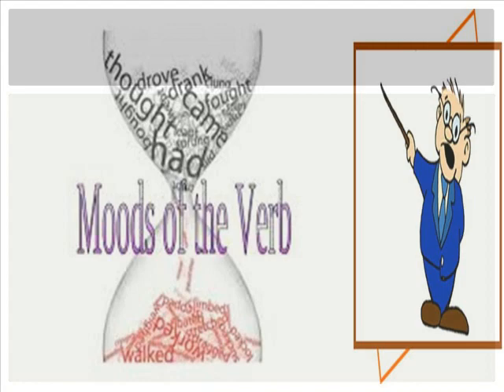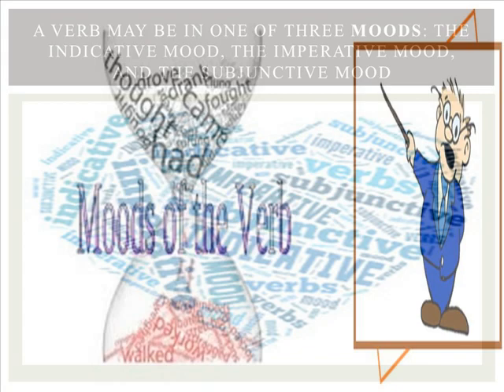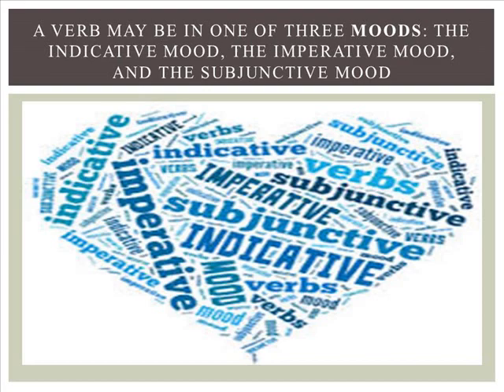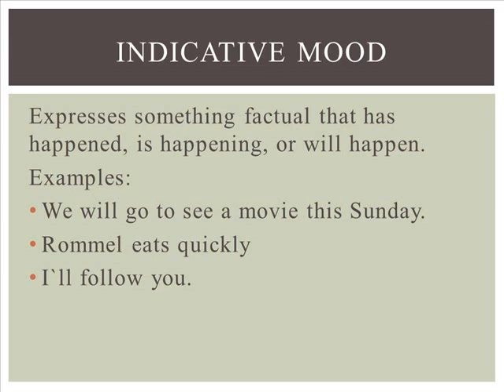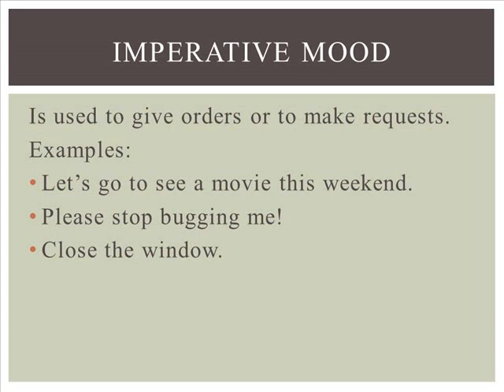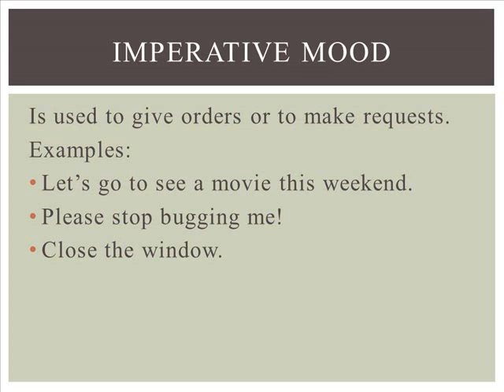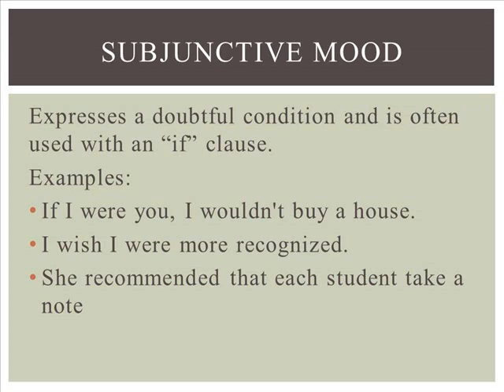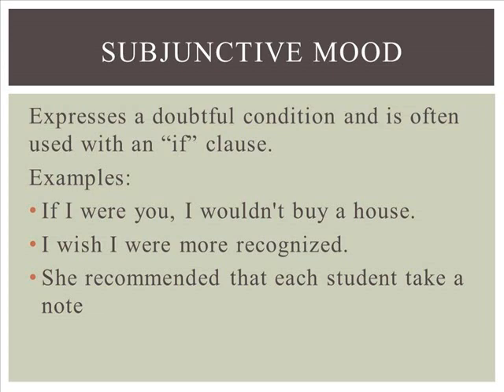Mood of Verbs Presentation by Joshua Perez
Please watch my video presentation..Thank You! :) (y)